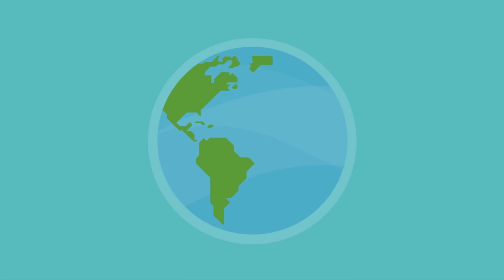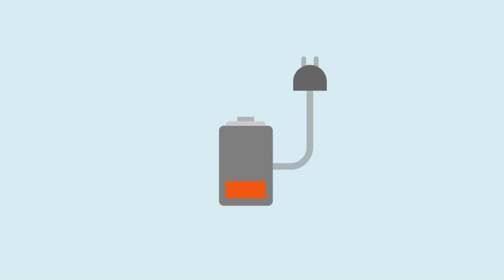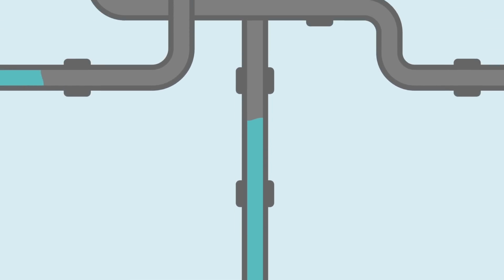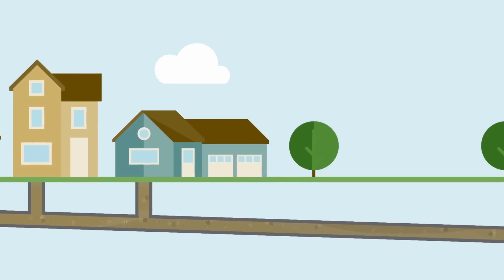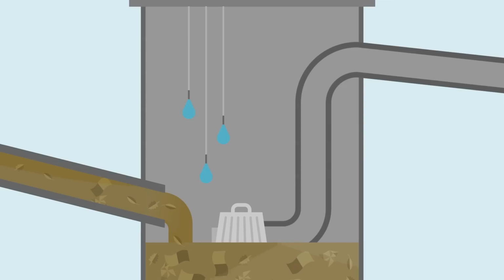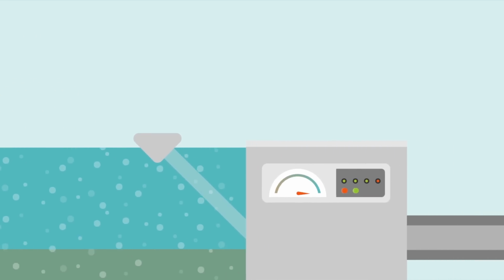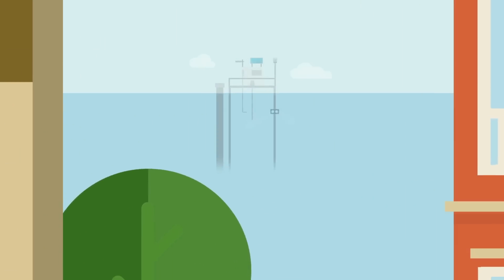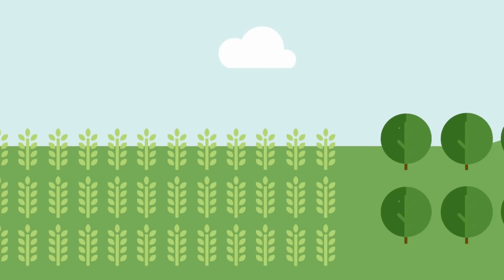Solving Water Together the Xylem Way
See how we help solve our customers’ most critical water needs in an easy to understand and entertaining way.